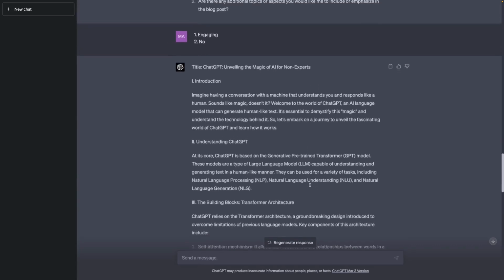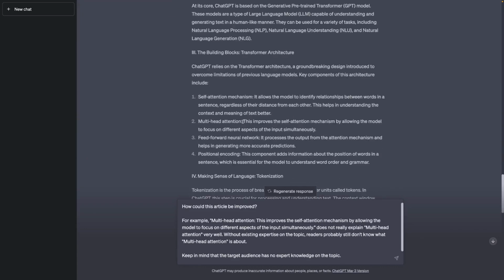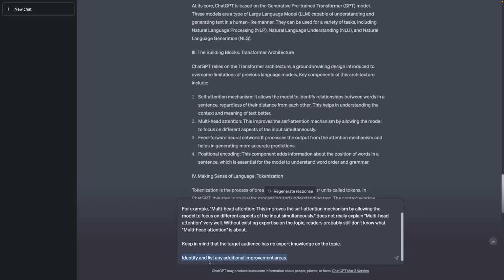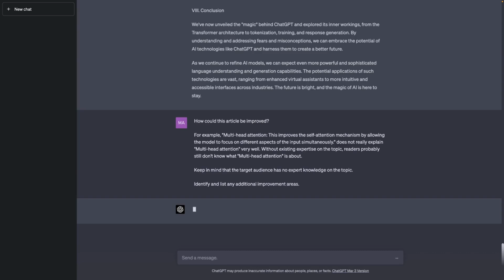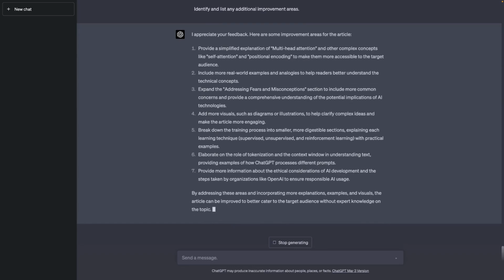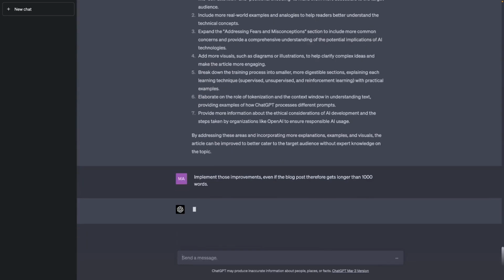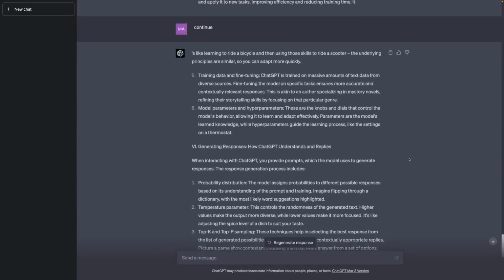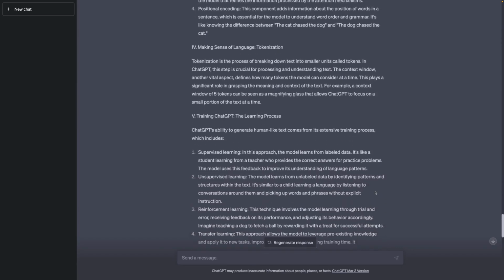158 Identifying Improvement Potential with ChatGPT 920K